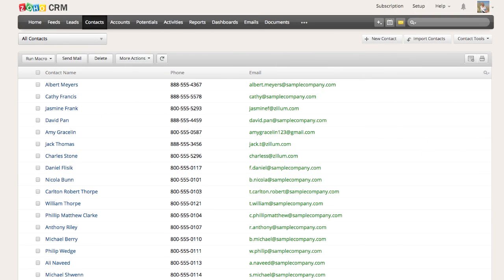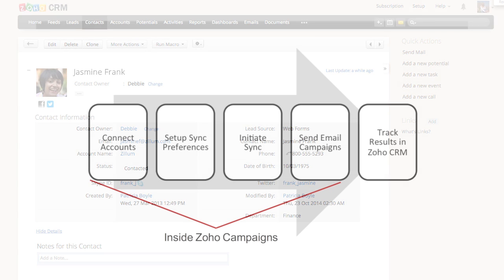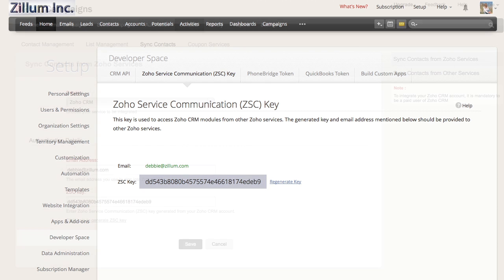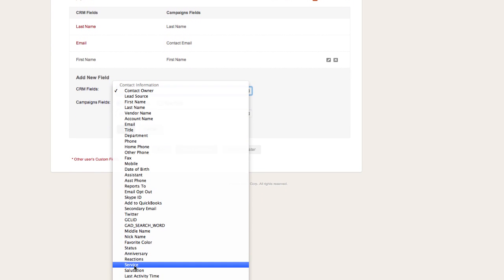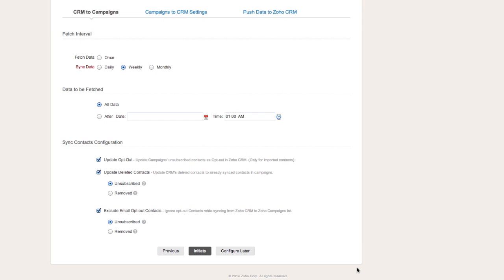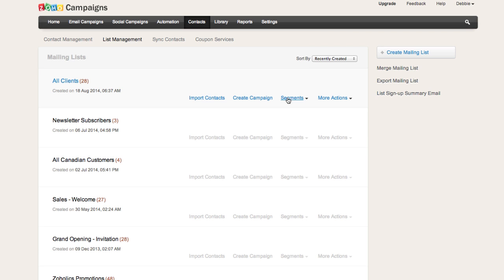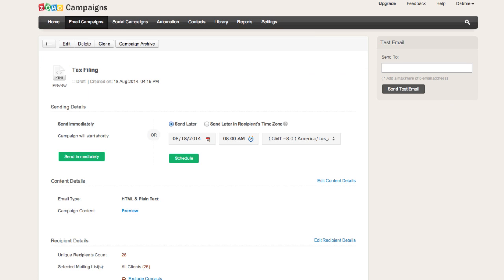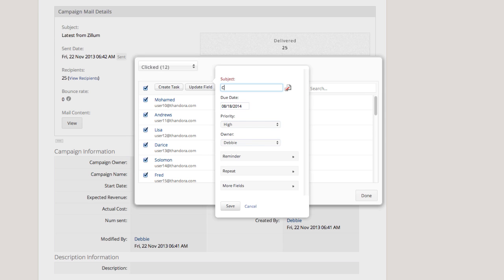Zoho Campaigns: Integrating with Zoho CRM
This video explains the benefits of connecting your CRM and Email Marketing software and how you can build lasting relationships with your customers.